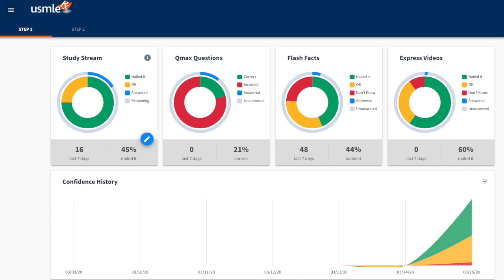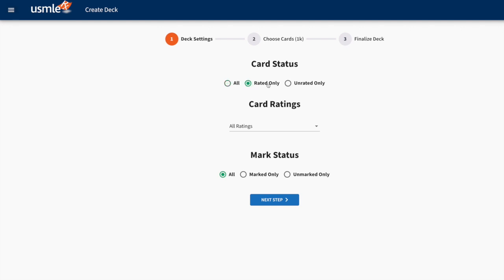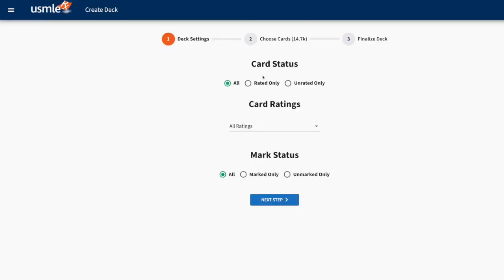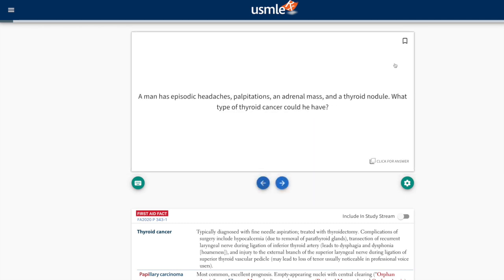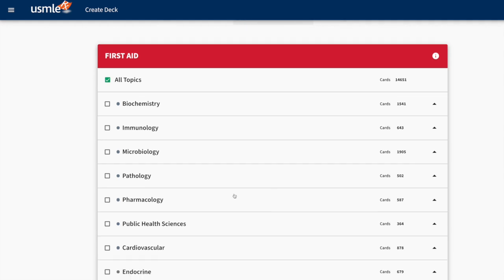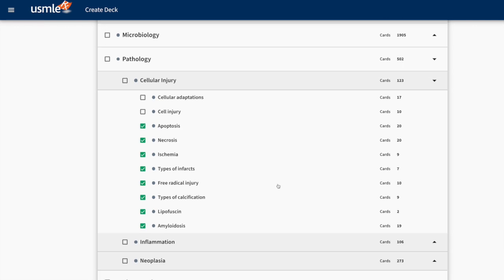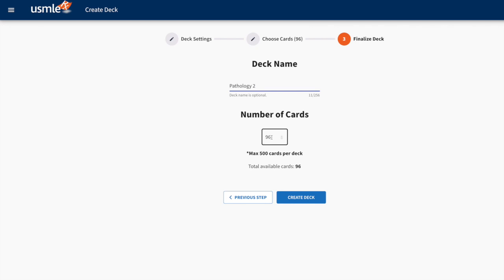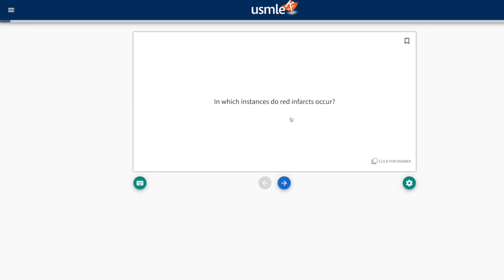Two-Minute Tutorial: Creating a Flash Facts Deck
In this two-minute tutorial (which, TBH, is closer to 5), we show you how to use the new deck creation wizard in Flash Facts.

If you're new to USMLE-Rx and want to try it out for yourself, take a 5-day trial by going Our trial allows you to test drive everything in USMLE-Rx, including Flash Facts, Step 1 Qmax, Express Videos, and some of our new Rx Bricks.